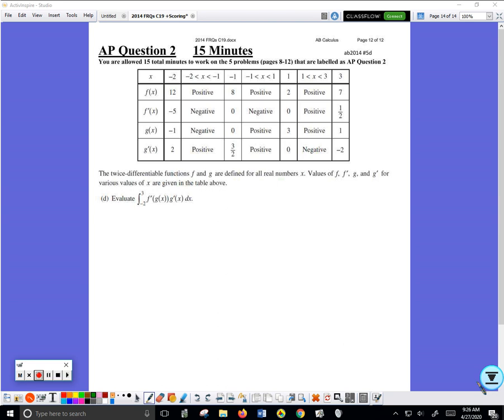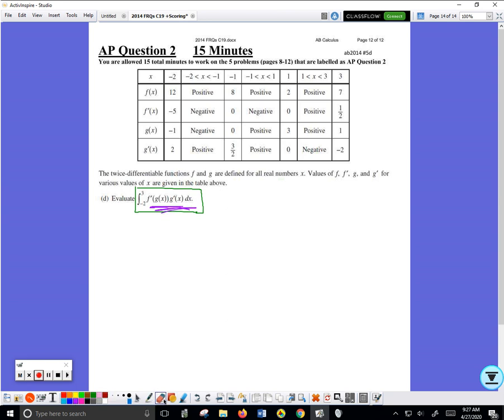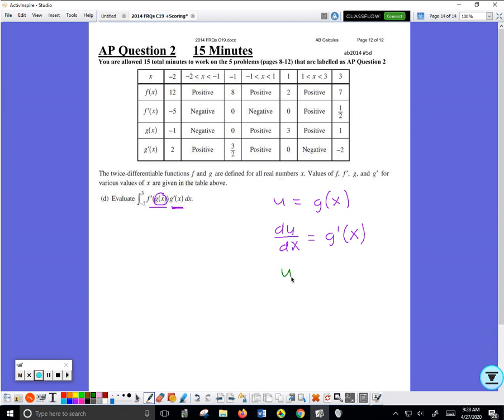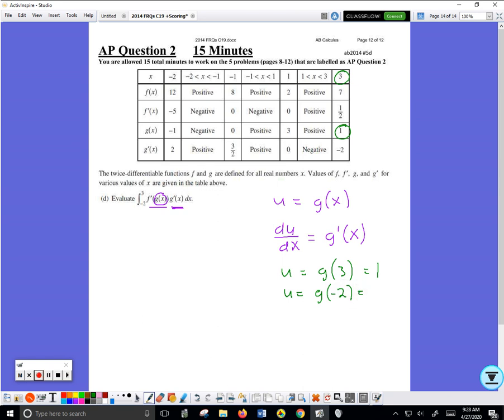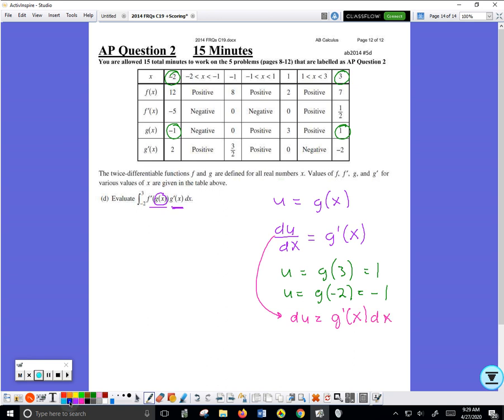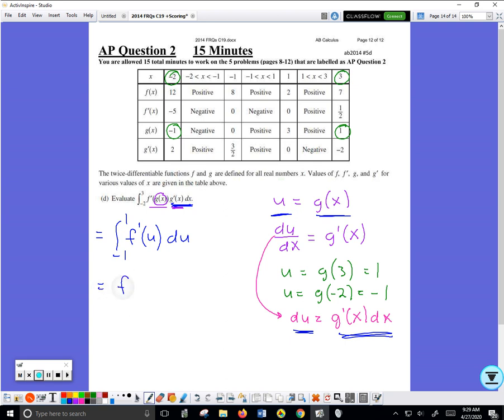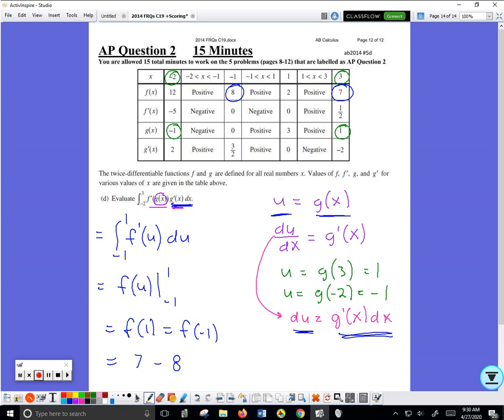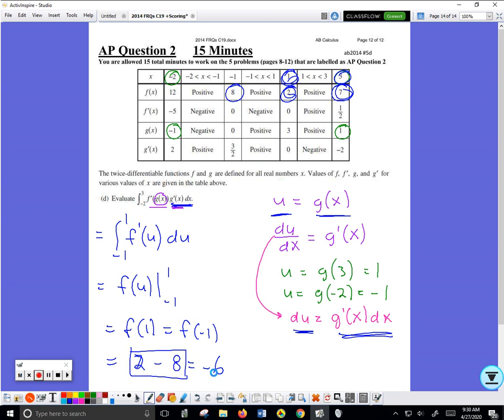2014 AB C19 FRQ